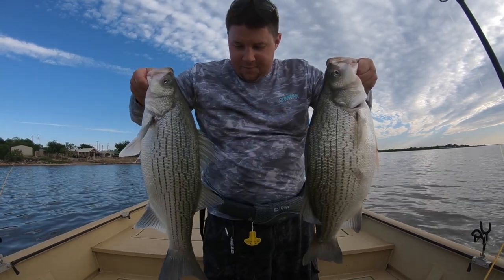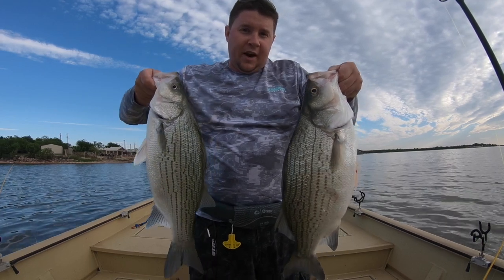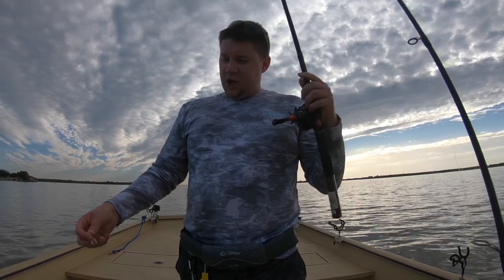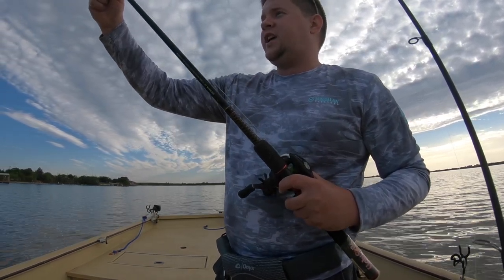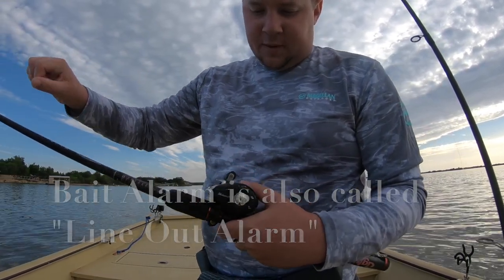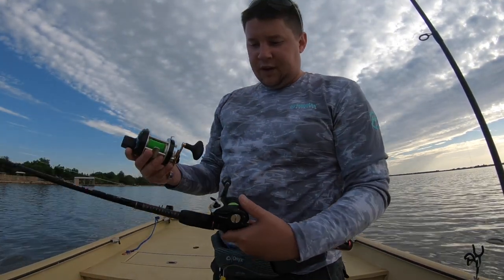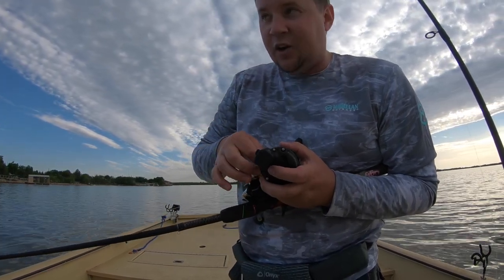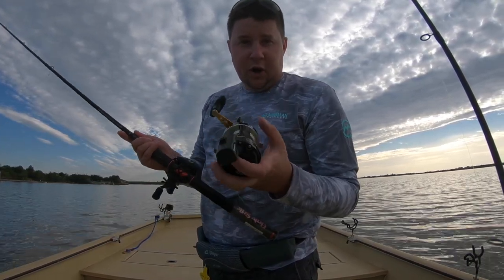Hybrid Fishing Quick Tip #2: Reel Choice for Circle Hooks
This video is about the importance of using a reel with "bait alarm"/"line out alarm" with your circle hooks. I noticed that my cheaper reels that did not have this feature caught probably half as many fish as the reels that did have this feature. It is a worth while investment. I not only will help you catch more fish by proper hook set but also allow you to more easily fish multiple rods by being "alarmed" when a fish is messing with a rod on the other side of your boat. The reels I use are Abu Garcia Ambassadeur Line Counter Baitcast Reel 6500 LC and they are about $125. I believe Abu Garcia has some cheaper reels that still have this feature.